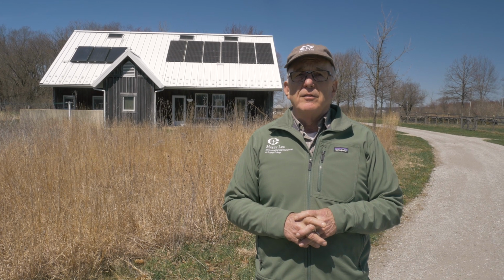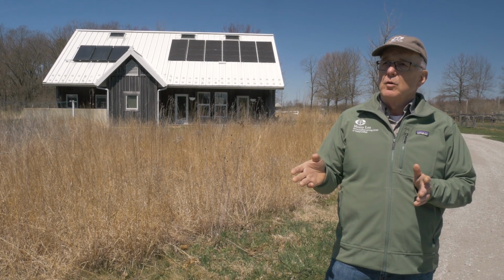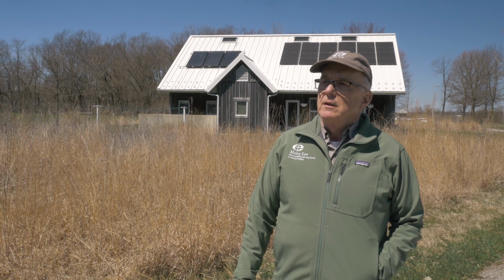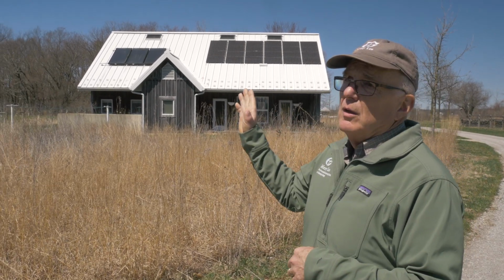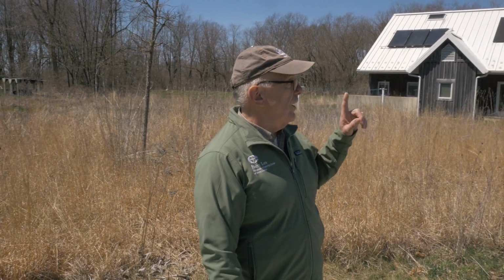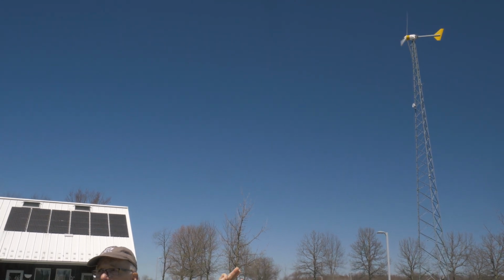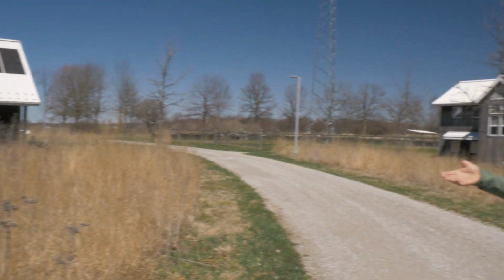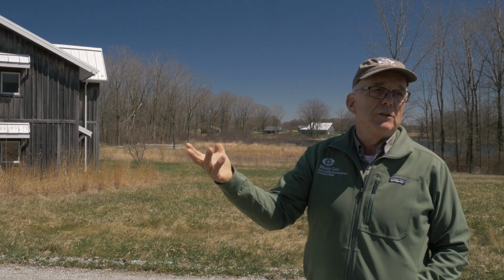Introduction to Rieth Village